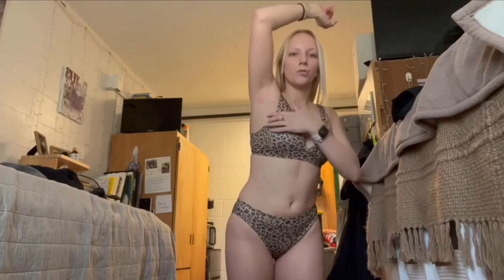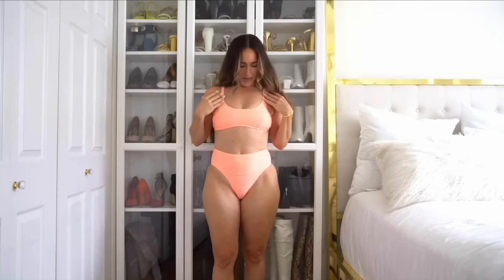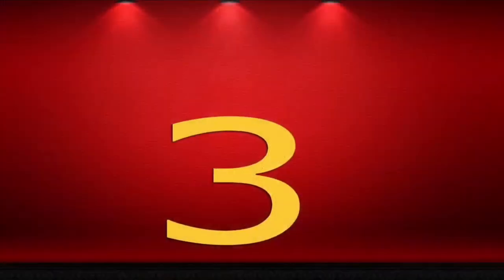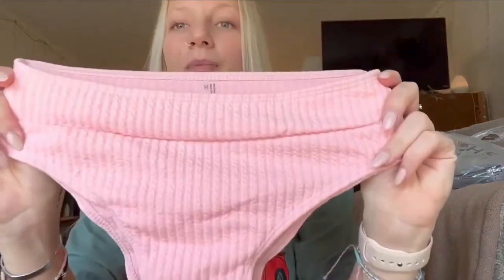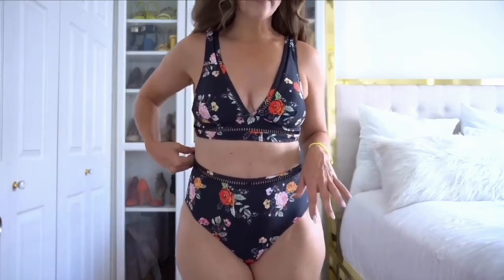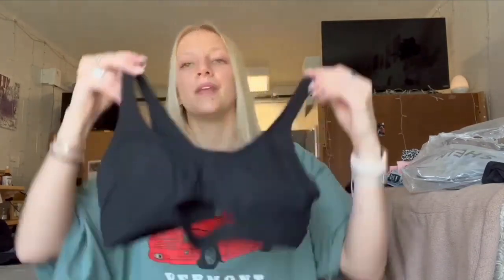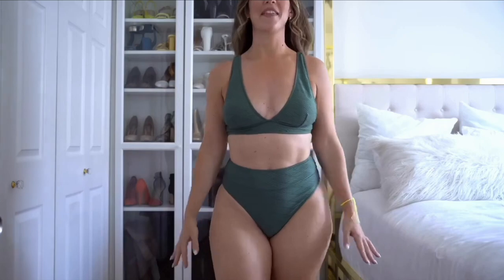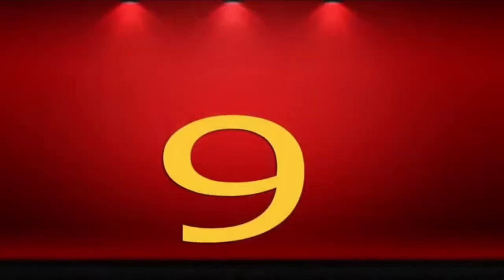Super Cute and Hot Bikini 👙 Try on Haul for Curvy Girls Iron Haul 2023